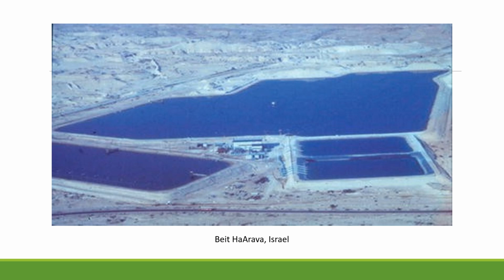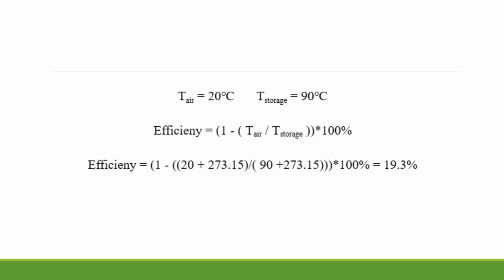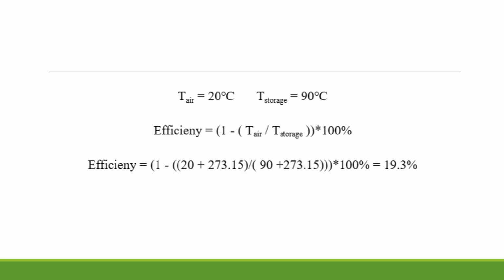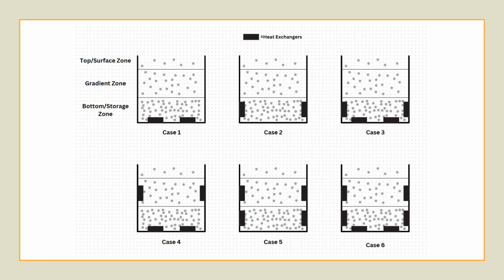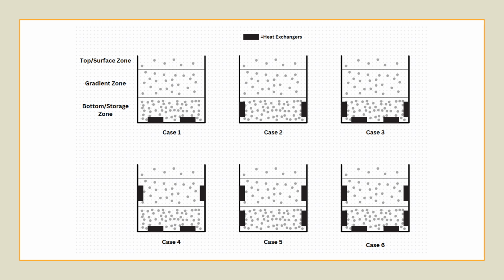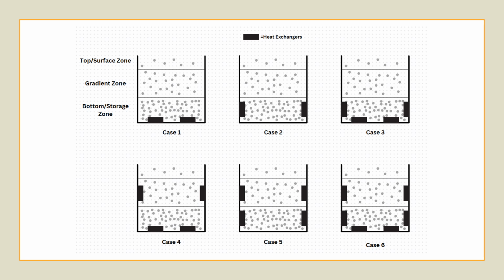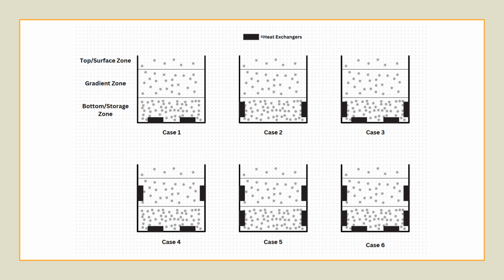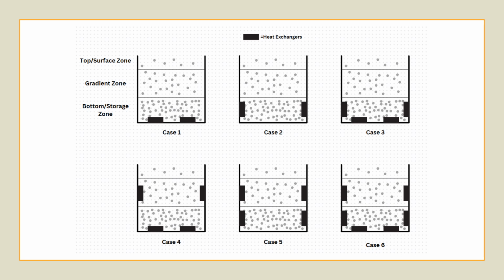Enhancing Efficiency of Solar Ponds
Spencer Daley